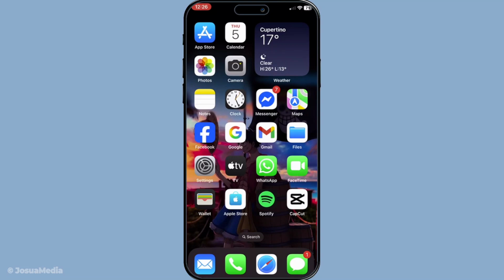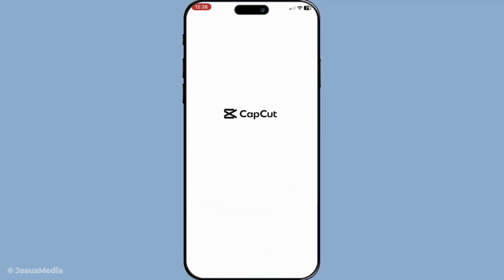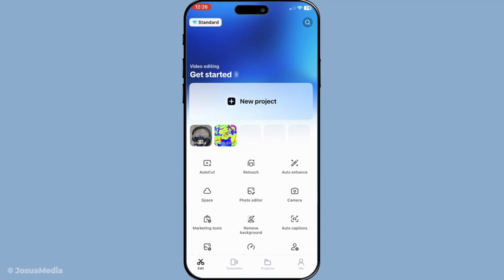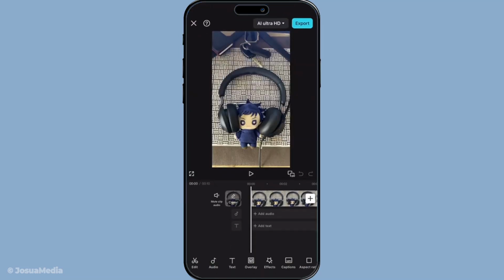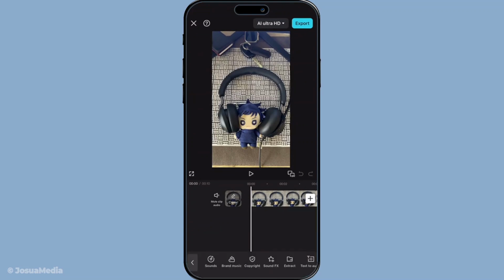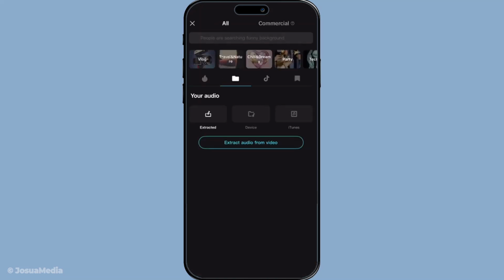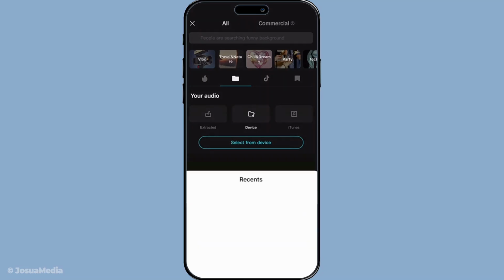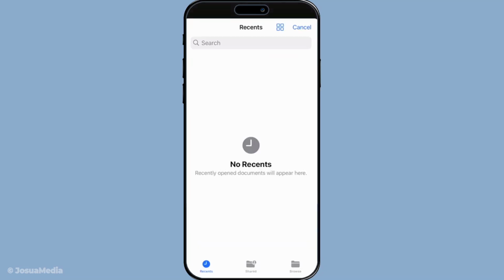How To Add Music On Capcut From Spotify (Full 2025 Guide)